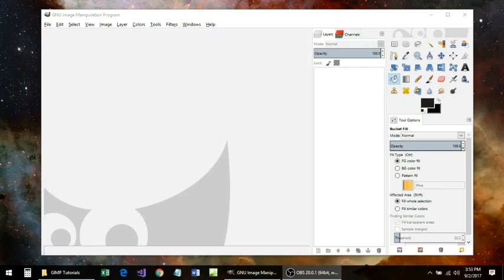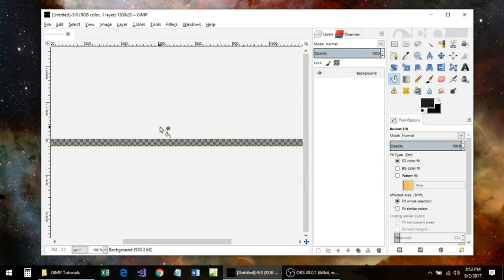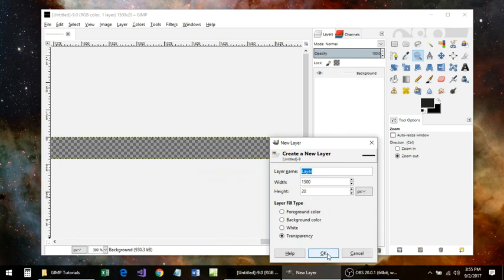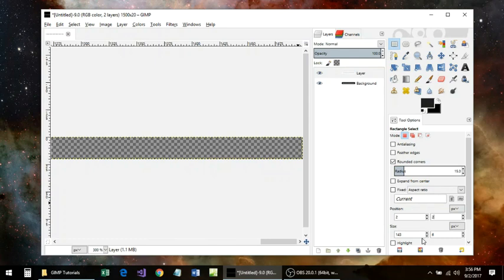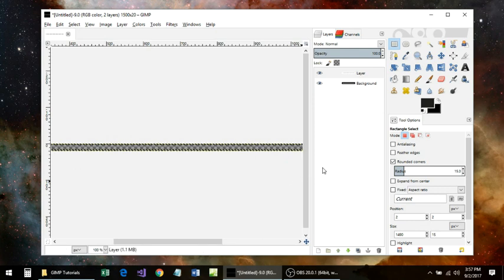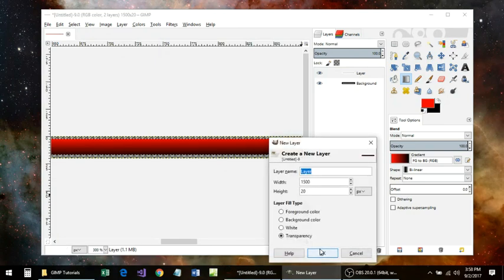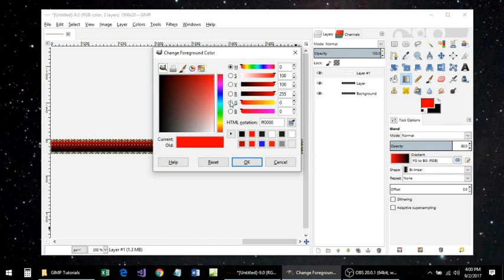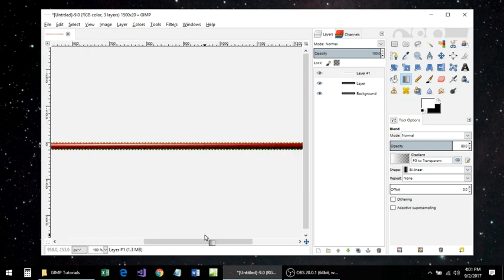GIMP - Glossy Bar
How to create a glossy bar using GIMP